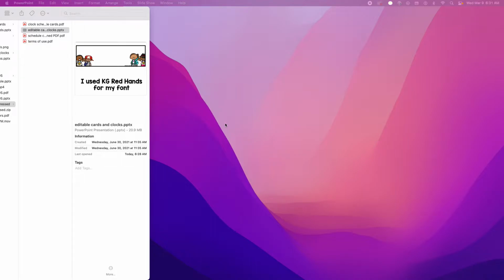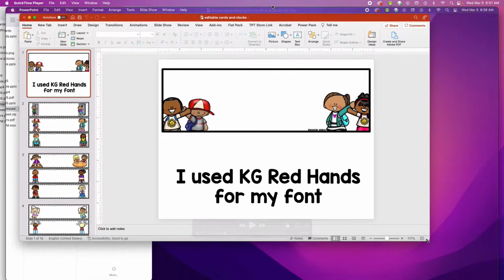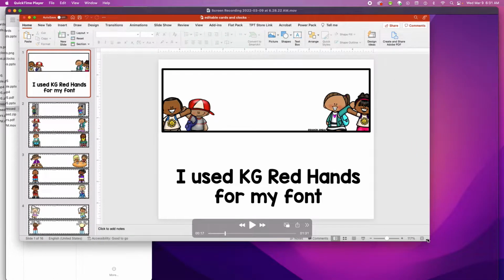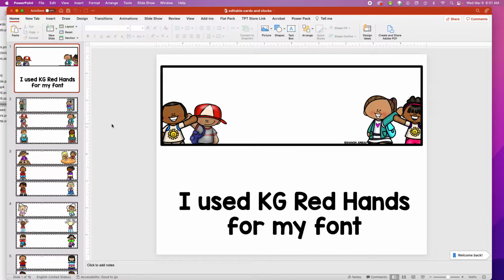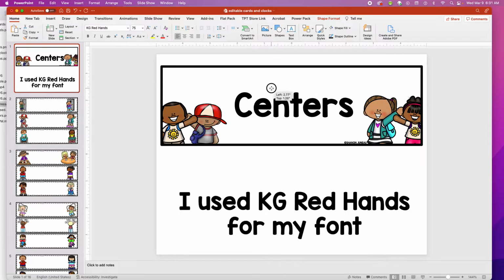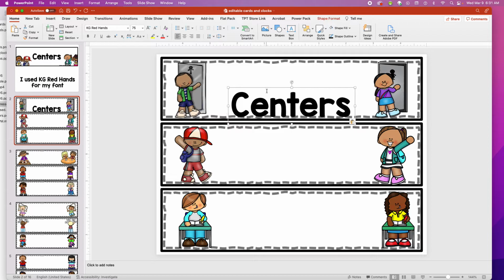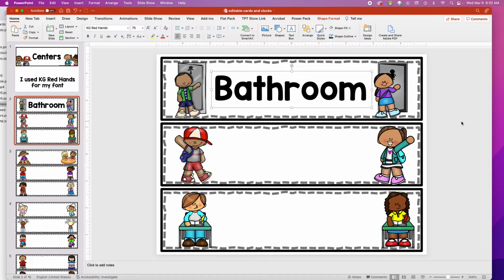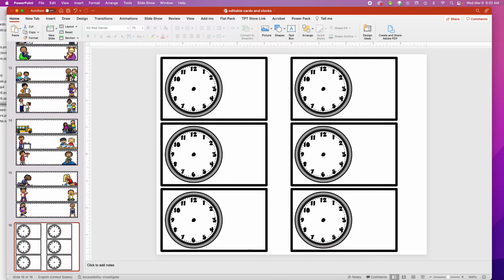Schedule Cards Editable Files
Here's a quick tutorial on how to use editable file for schedule cards.